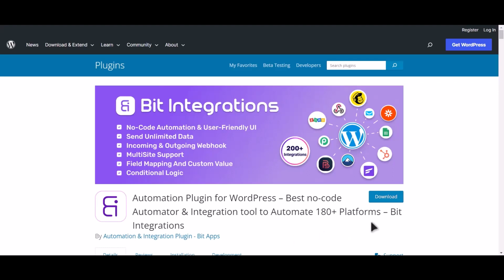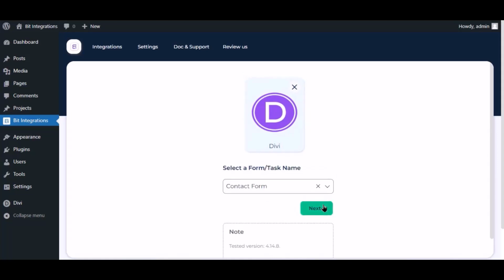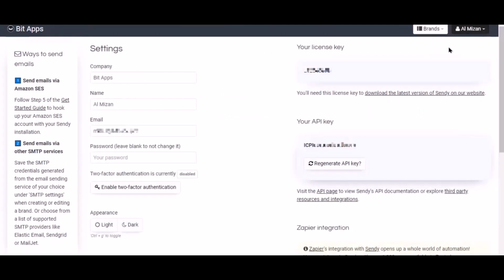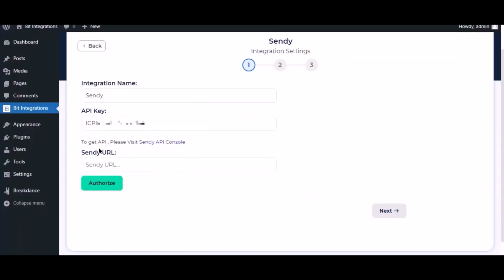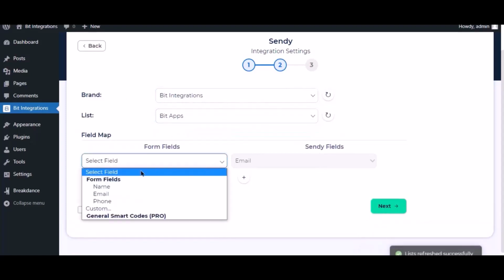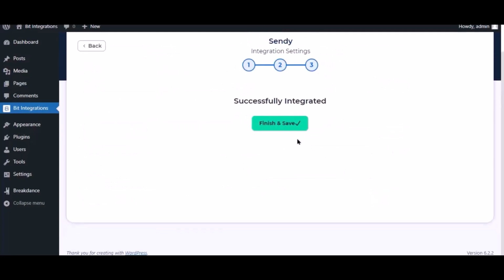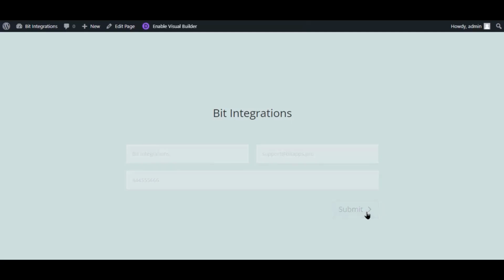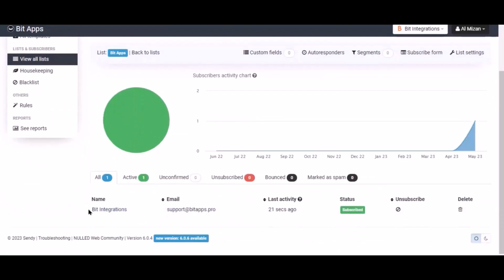Integrating Divi Contact Form with Sendy | Step-by-Step Tutorial | Bit Integrations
🔗 Ready to supercharge your email marketing? Join us in our latest tutorial, where we unveil the seamless integration of Divi Contact Form with Sendy, a powerful email marketing software. Discover how you can effortlessly connect these essential tools using the Bit Integrations WordPress plugin.

In this video, we guide you through the step-by-step process of integrating Divi Contact Form with Sendy using the Bit Integrations plugin. Watch as we showcase how form submissions can be seamlessly transferred to your Sendy account, streamlining your email marketing efforts. Experience the efficiency of data synchronization and automation, enabling you to effortlessly manage your email campaigns.

Key Highlights:
✅ Step-by-step walkthrough for integrating Divi Contact Form with Sendy using Bit Integrations for WordPress.

Whether you're a marketer, business owner, or enthusiast, this integration empowers you to seamlessly link Divi Contact Form with Sendy for efficient email campaign management. Watch now to optimize your email marketing strategy like never before!